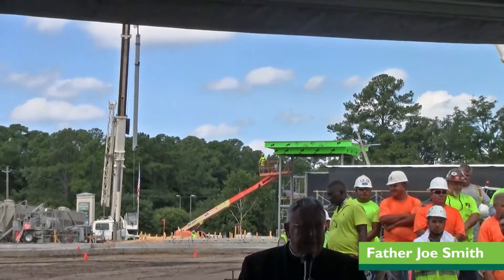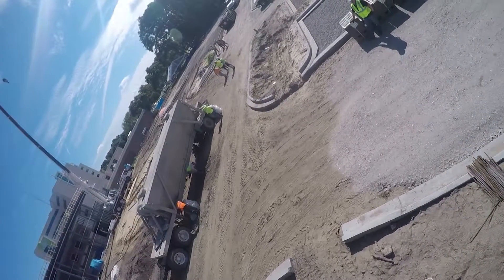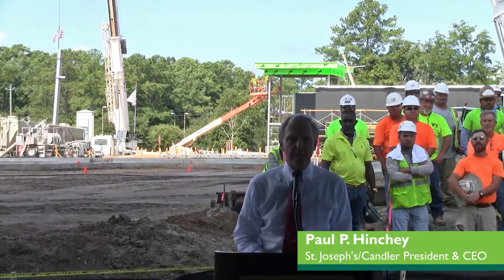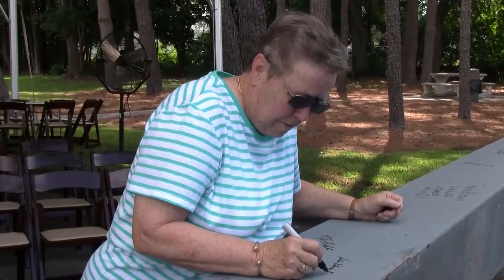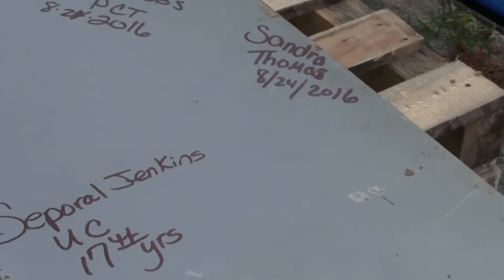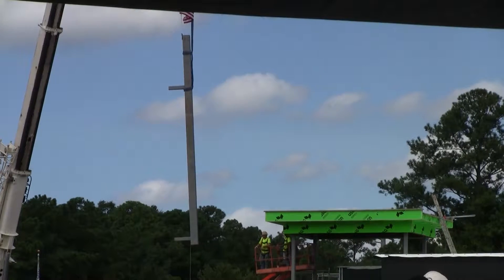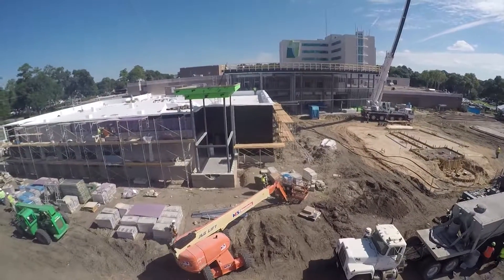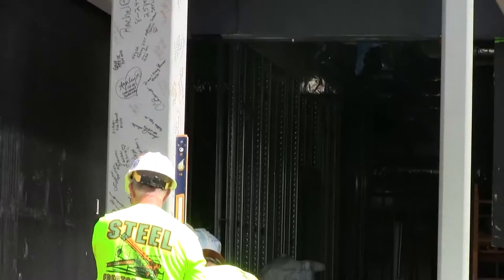St. Joseph's/Candler Beam Topping Off Ceremony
A Beam Topping Off Ceremony was held at St. Joseph's Hospital in Savannah, Ga., on Aug. 25, at the construction site for the expansion of the new emergency department. Hundreds of co-workers, Board members Sisters of Mercy and other signatures filled the beam as it was lifted into place.